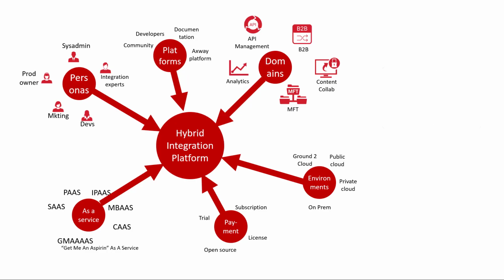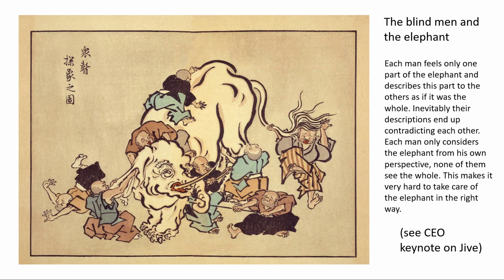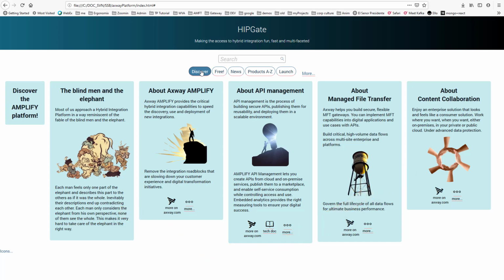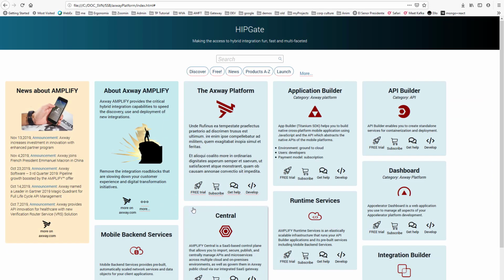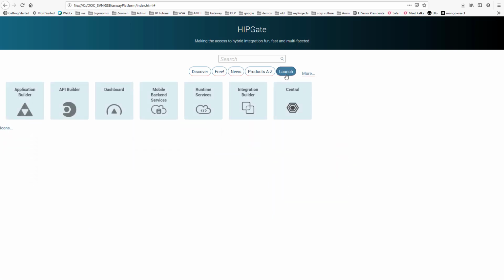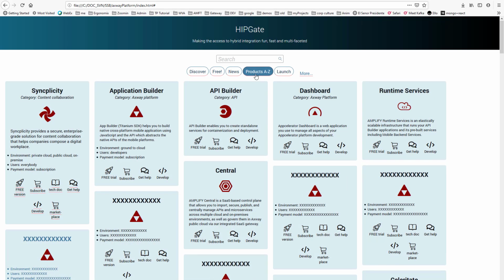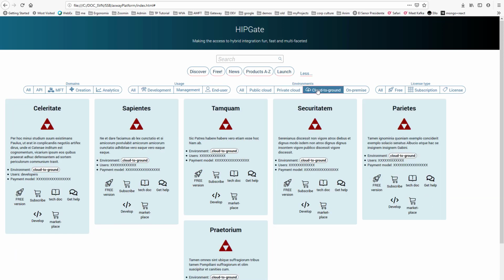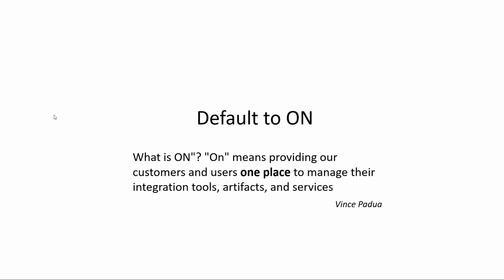HIPGate - exploring the elephant 4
Presenting a working mock-up of an interface encouraging users to explore the different dimensions of the hybrid integration platform, and gain an overall view.